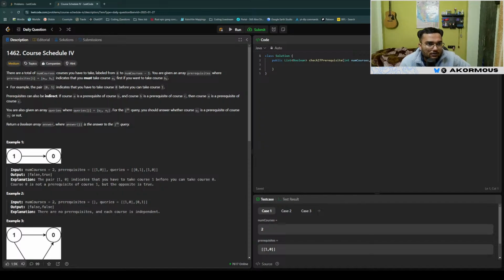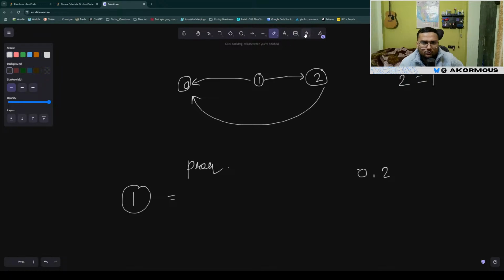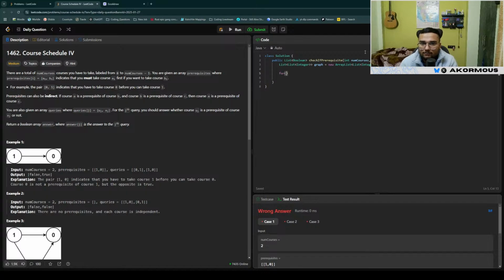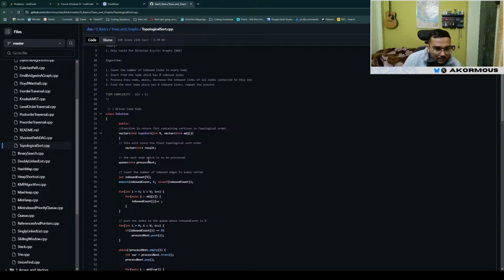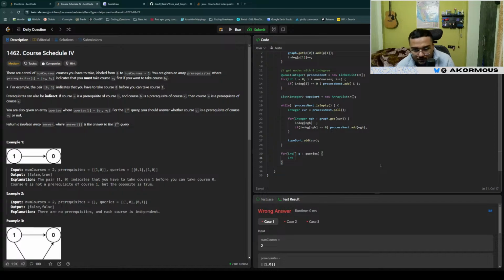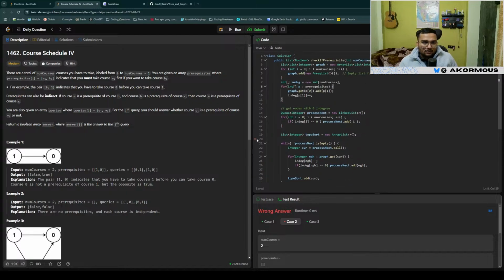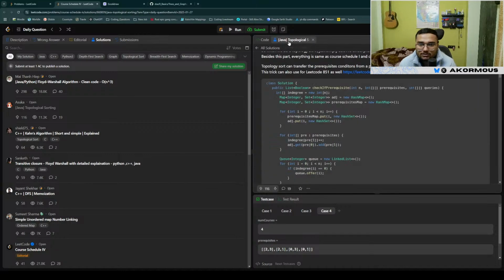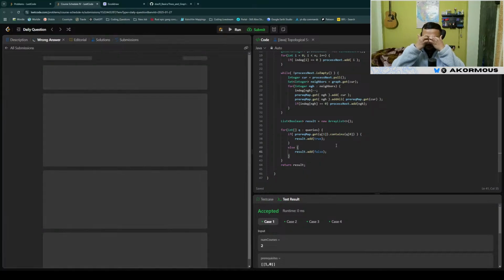DAY 46 | Leetcode 1462 | Big Brain Coding